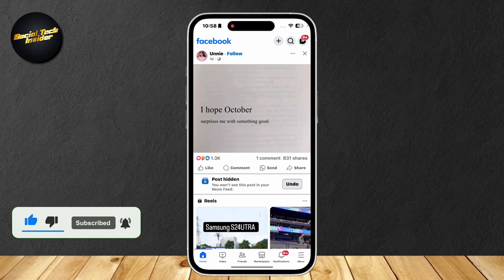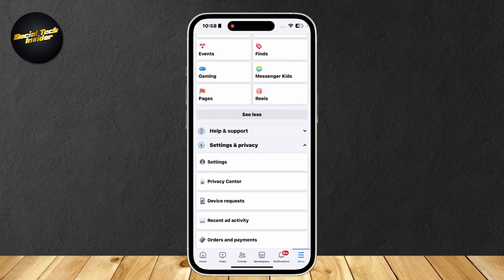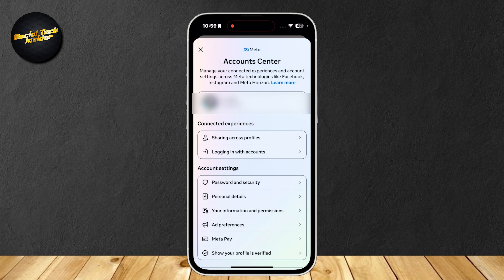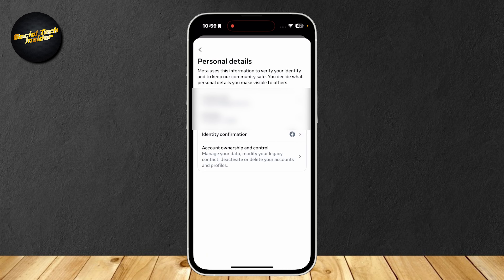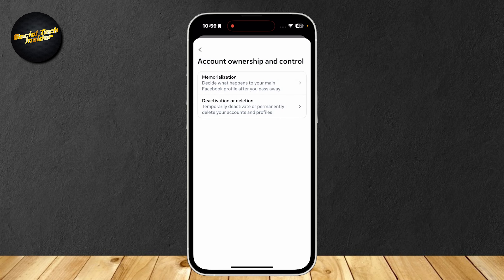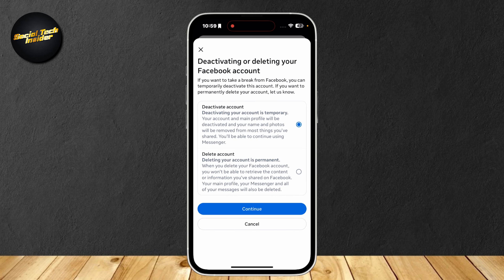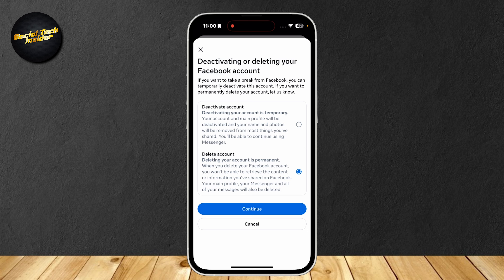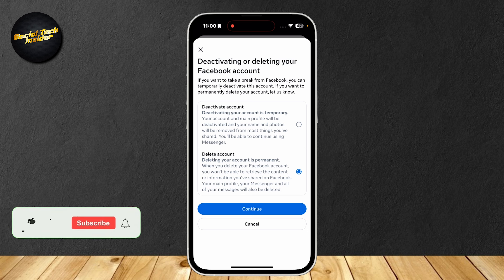How To Delete Your Facebook Account in 2024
In this video, we’ll provide a straightforward guide on how to delete your Facebook account in 2024. If you're looking to take a break from social media or permanently remove your presence on Facebook, this tutorial will walk you through the entire process step by step.

In this video, you'll learn:

1.) Step-by-step instructions on how to delete your Facebook account using both the mobile app and desktop.

2.) Tips for downloading your data before deletion, ensuring you don’t lose any precious memories.

3.) Insights into the differences between deactivating and permanently deleting your account.

Discover how easy it is to delete your Facebook account in 2024! If you've been wondering how to delete your Facebook account, this guide is perfect for you.

🤖 JOIN OUR SPACE 🤖

⭐️ STAY UPDATED ⭐️

📚 ABOUT US 📚

At Social Tech Insider, we provide how-to tutorials and technology insights inspired by How to Digital, Foxy Tech Tips, and Guiderealm.